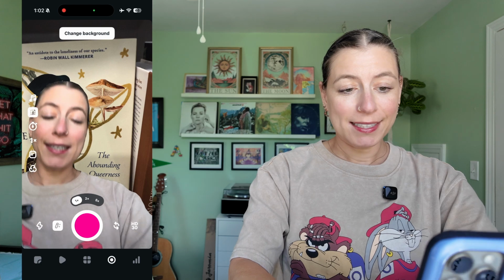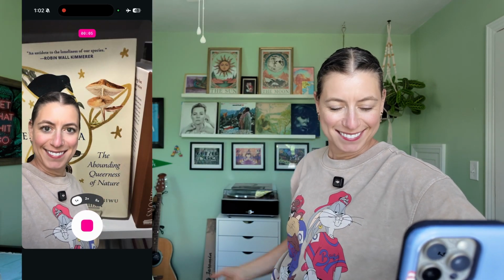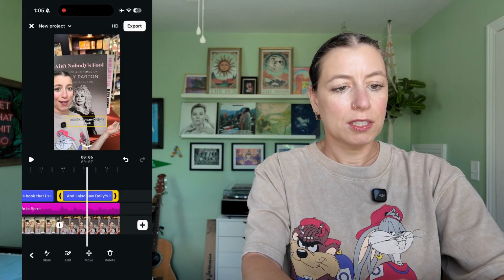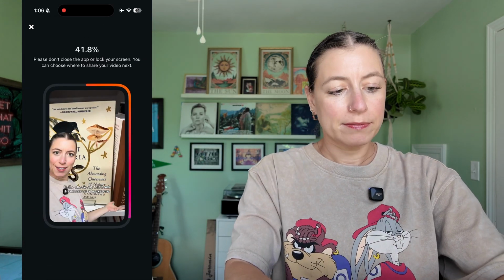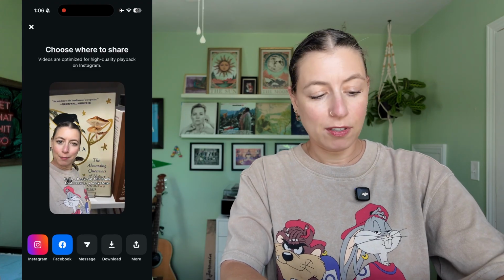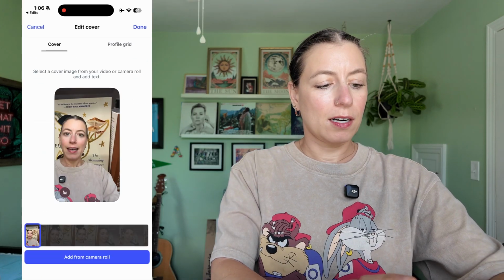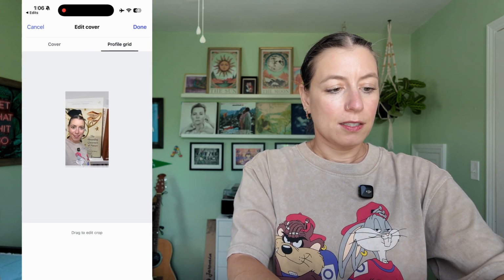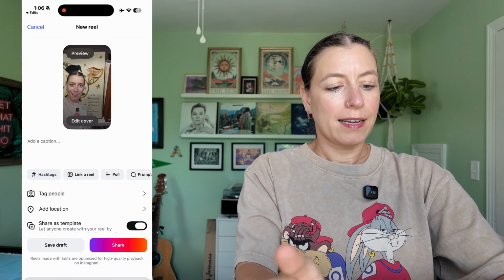[2026] Green Screen Effect 💚 in Instagram EDITS Tutorial | 4 minutes | Autumn Seavey Hicks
Give me 4 minutes, and I'll show you how to quickly and easily use the green screen effect in the Instagram Edits app 💚

FILMING + VLOGGING:
🖤 DJI Osmo Pocket 3 Creator Combo (Camera + Mic)
🖤 Magnetic Mount Stand for DJI Osmo Pocket 3
🖤 Magnetic Suction Phone Mount for MagSafe Case
🖤 65" Magnetic Tripod for iPhone with Remote
🖤 Clip-On Selfie Light

CRAFTING:
🖤 (for my old lady eyeballs) Extra Large Magnifying Glass with Light and Stand
🖤 Brother P-Touch Label Maker
🖤 Micron Fineliner Pens, 02 Tip Size
🖤 Faber-Castell 4-Pack Black Pens
🖤 PAPERAGE Dotted Journal Notebook, bullet journal

ELDER MILLENNIAL HEALTH & WELLNESS:
🖤 Walking Pad
🖤 Weighted Vest
🖤 NAKED Caramel Collagen Peptides Protein Powder
🖤 My fave protein powder
🖤 Hip thrust belt for dumbbells
🖤 Best tweezers ever
🖤 EltaMD UV Clear Tinted Face Sunscreen, SPF 46